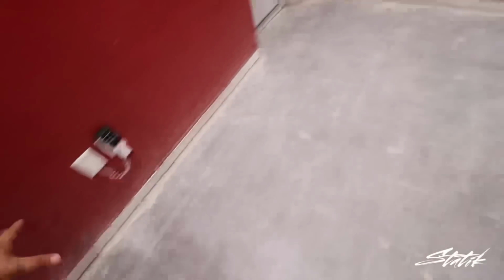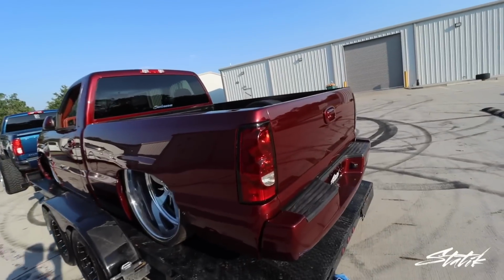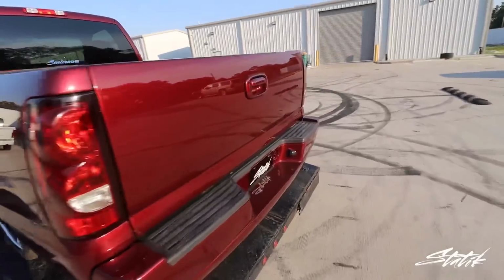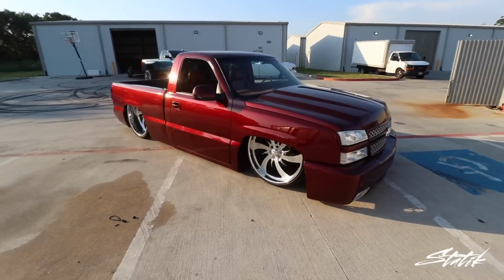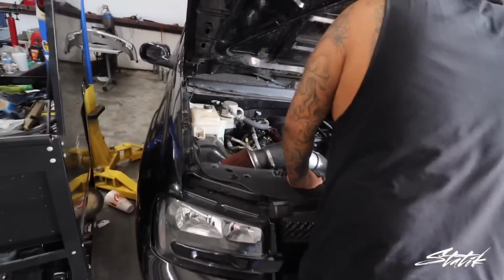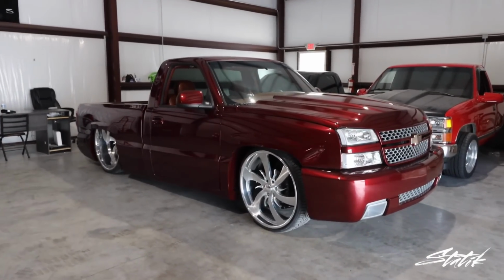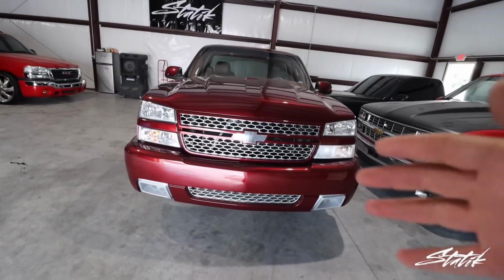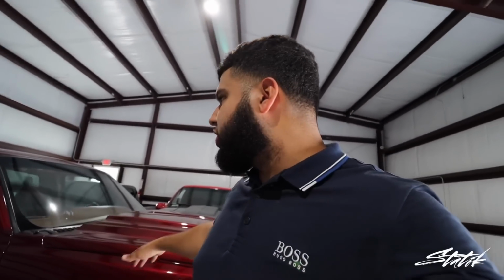WET PAINT JOB ON MY BAGGED SS CLONE!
ENTER TO WIN A TRIP DOWN HERE FOR YOU AND YOUR TRUCK BELOW!